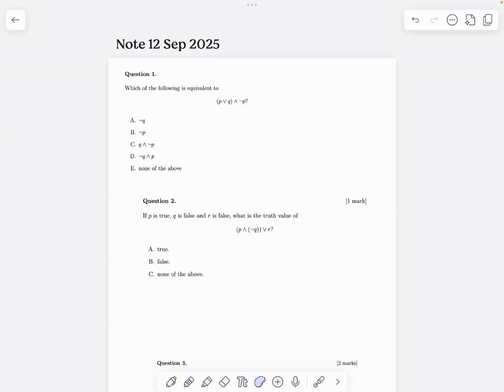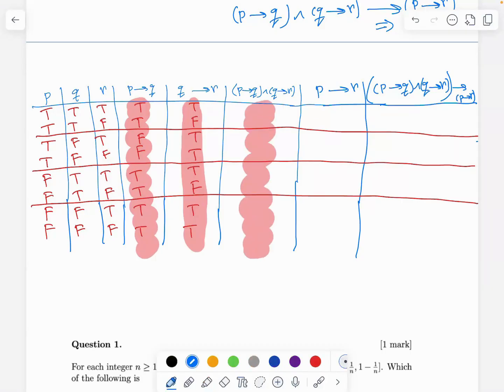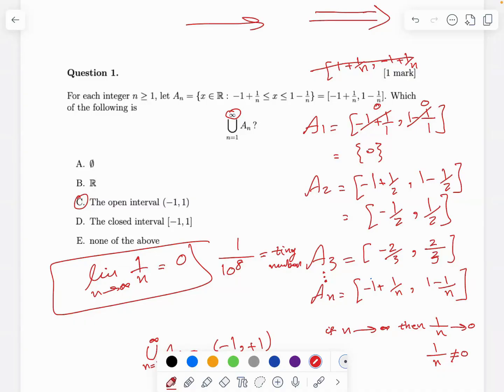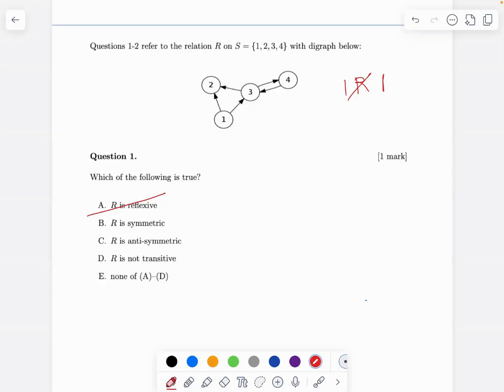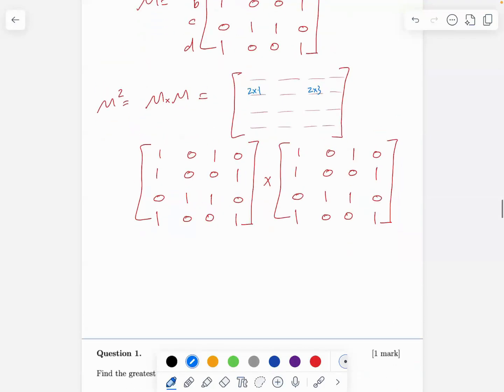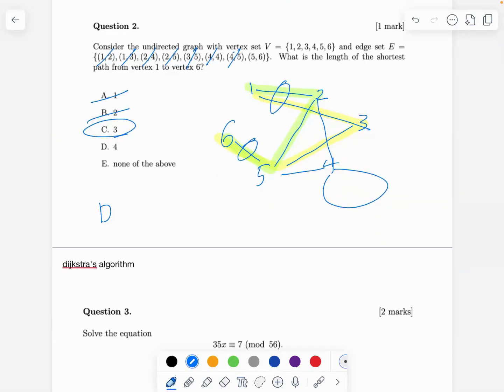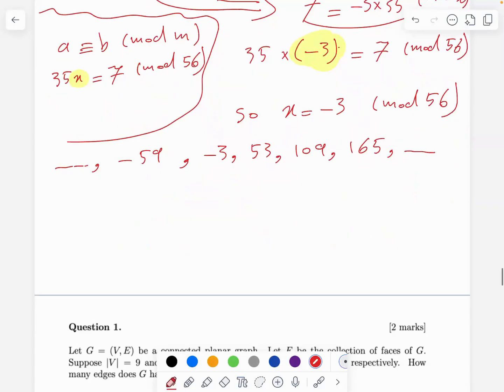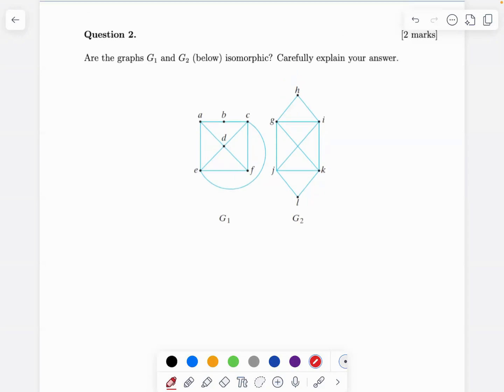Quiz Questions Preparations Mid Semester